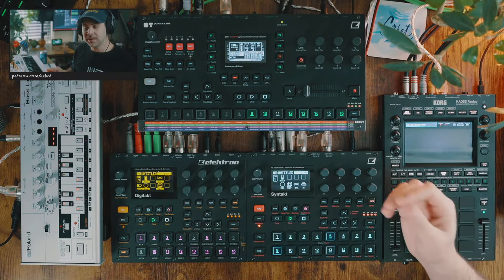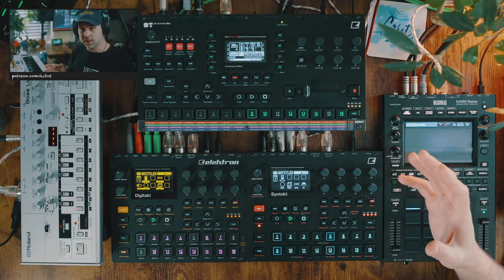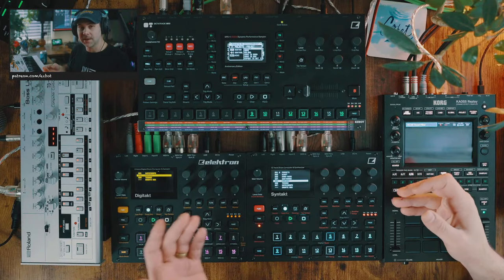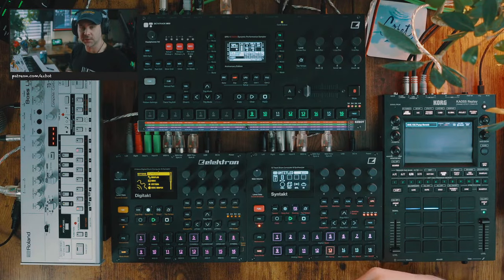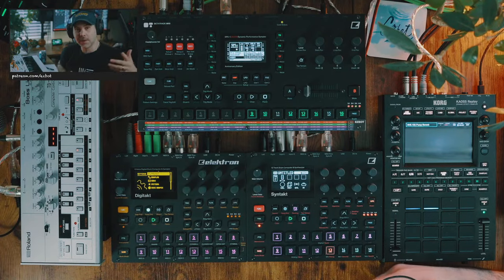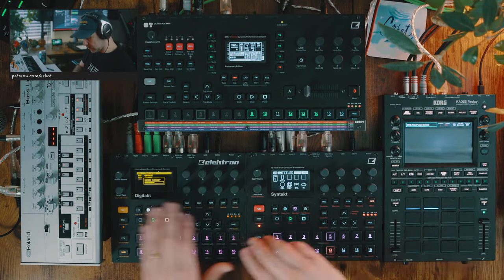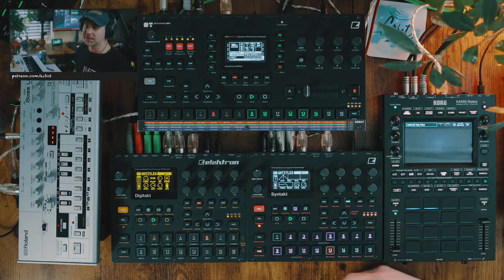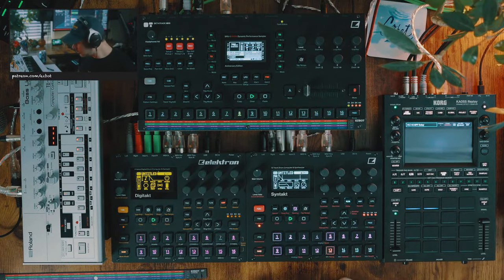My Thoughts On Live Hardware Electronic Music Sets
In today's episode of Electron Talk, I share my perspective on using hardware exclusively for live performances. We discuss experiences, tips and ideas, do-and-don'ts of live shows, what to expect, and how to get booked.

Get the Techno Performance 1.0.3 Template among all my other templates and sound designs

Get the NEW Ultimate Octatrack FX Template 1.5.3 and the NEW Ultimate
Performance Mixer 2FF 1.1.6 here with continuous updates:
and here if you want a one-time download

zbot

00:00:00 Stream starts
00:01:03 The Live Hardware Scene
00:03:28 Many Of Us Came From Rock and Roll
00:06:01 What I am working with.. Essentials
00:08:38 How I got here.. My Story
00:11:52 Live looping isn't a necessity
00:13:01 This is not easy
00:13:45 Getting booked for shows
00:14:35 The DAW-less situation
00:41:31 PLEASE STOP DOING THIS
00:42:53 How to get booked for gigs